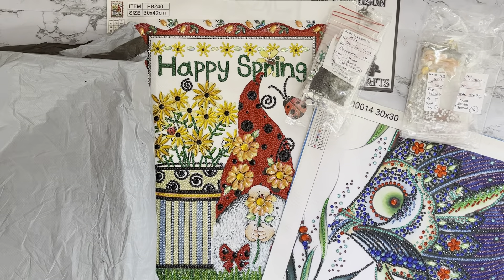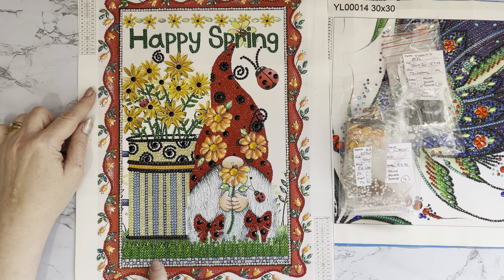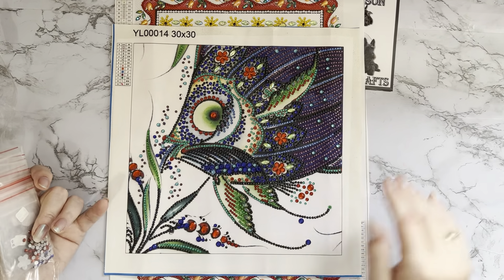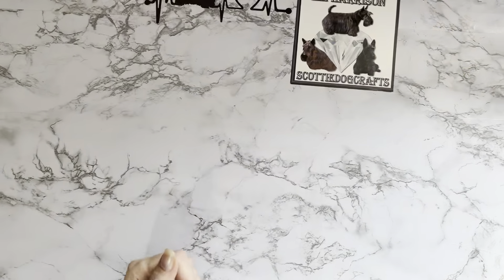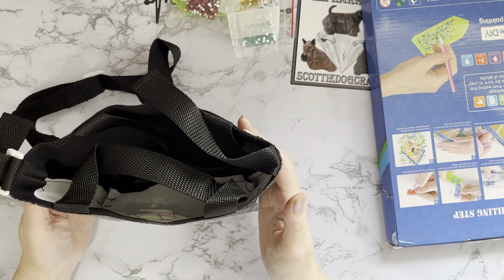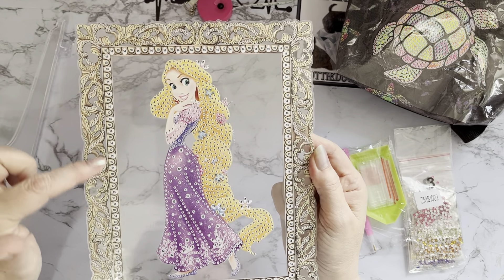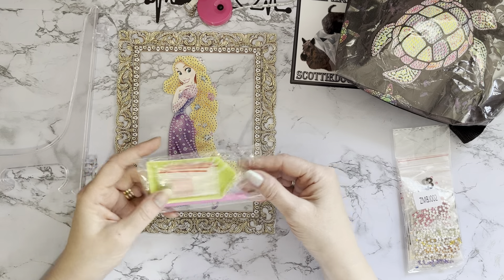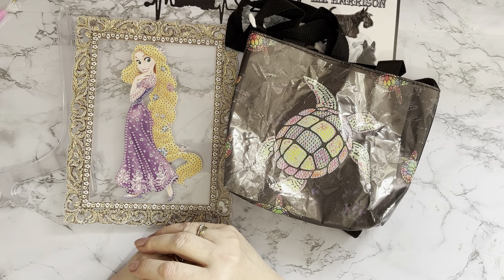Diamond Painting | UNBOXING | fgnormal | New Framed Diamond Painting | Turtle Bag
Hi, thanks for stopping by. Today’s video is a first impressions review of some Diamond painting projects  from FGNORMAL .They have been sent to me free of charge, but my opinion will still be honest.

DIY Crystal Rhinestone Diamond Painting 5D with Frame Home Table Wall Decoration  SKU: 921956
DIY Crystal Rhinestone Diamond Painting 5D with Frame Home Table Wall Decoration (fgnormal.com)

5D DIY Canvas Shopping Storage Bag Foldable with Handle As A Gift (Turtle)  SKU: 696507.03
5D DIY Canvas Shopping Storage Bag Foldable with Handle As A Gift (Turtle) (fgnormal.com)